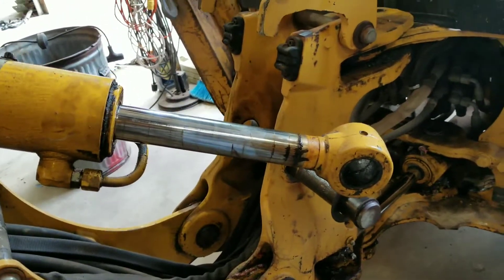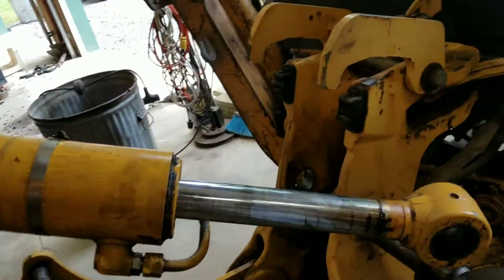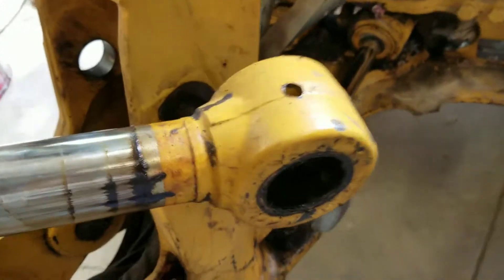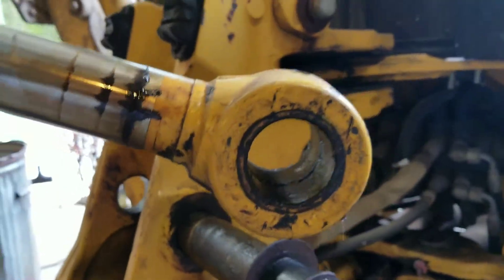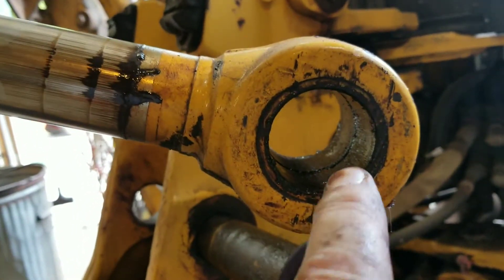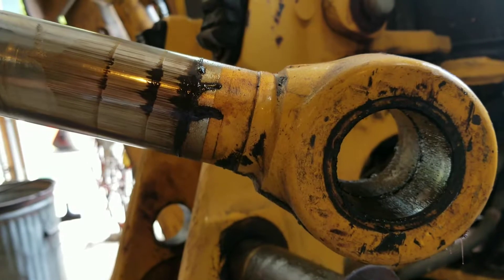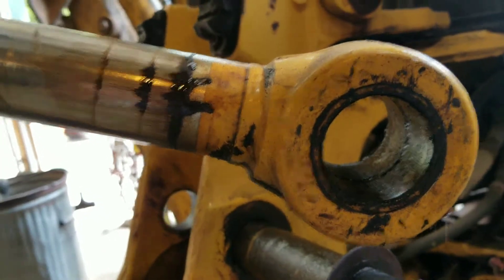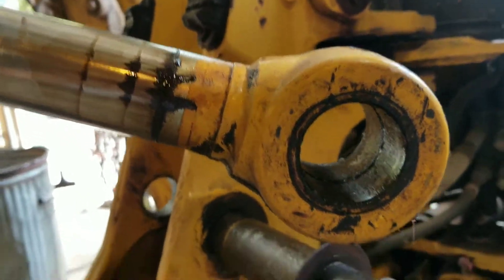John Deere 110 tlb spun bushing